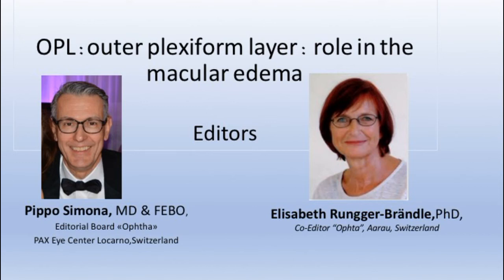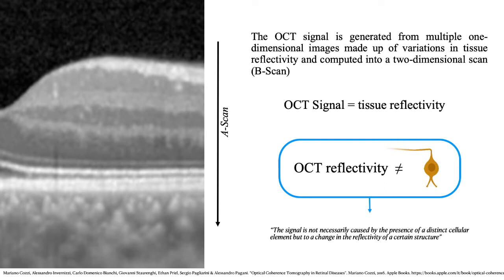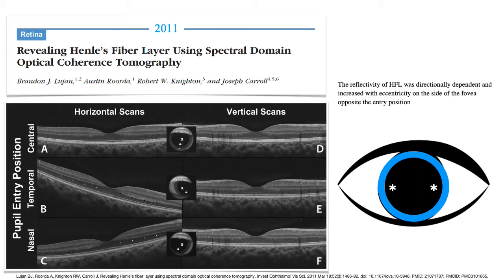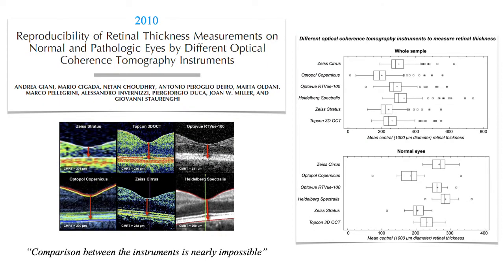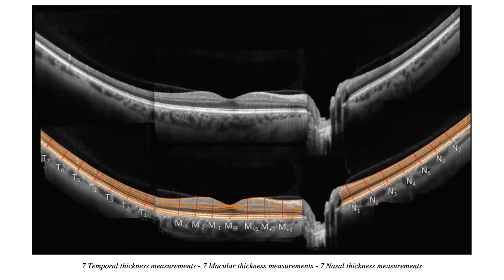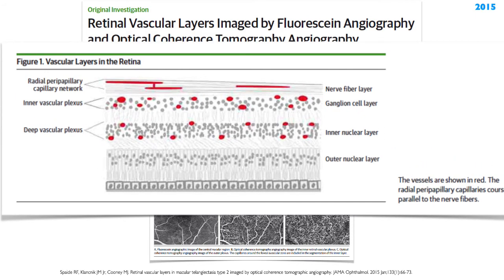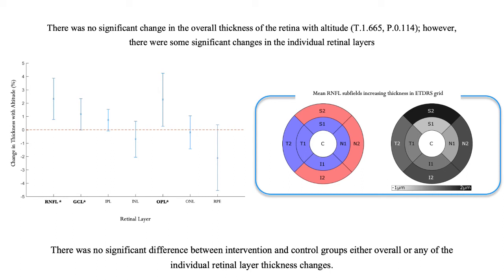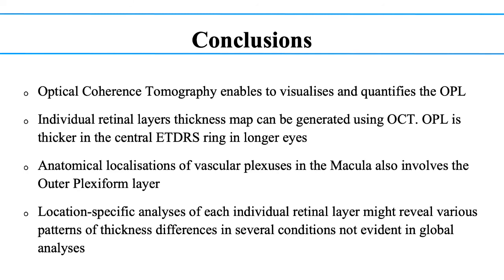RETINA:THE OUTER PLEXIFORM LAYER. Chapter 3: OCT OF THE OPL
In this third chapter of the monography ,Mariano Cozzi illustrates the possibilities of investigating OPL with OCT analysis in various physiological and pathophysiological situations.